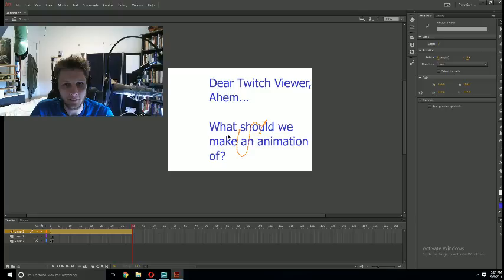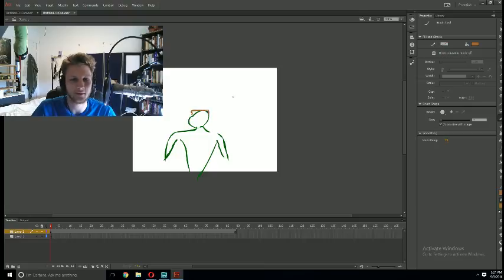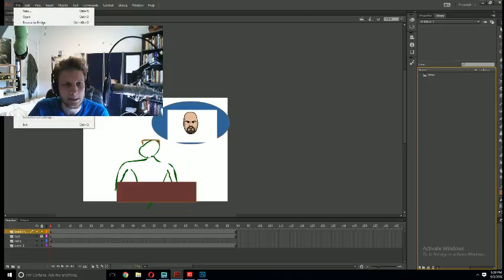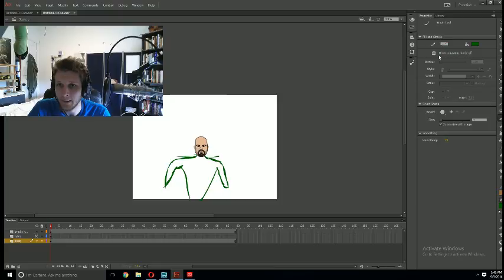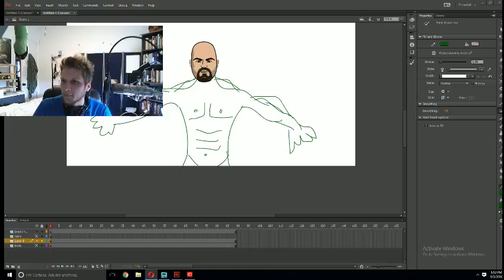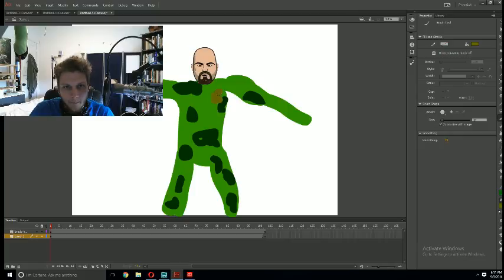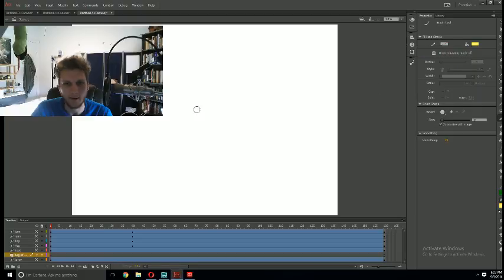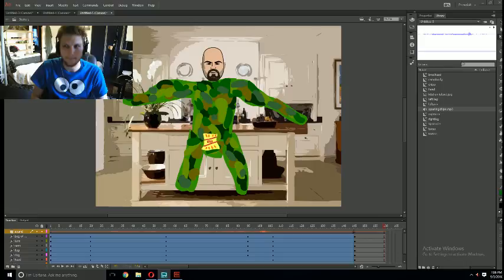Adobe Animate CC. First stranger get's to decide what I animate eh?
A live stream from Twitch, where I decided I'd take the first idea from a viewer, and muddle through making an animation per their request.

I think I'll do the same in the future on Youtube.